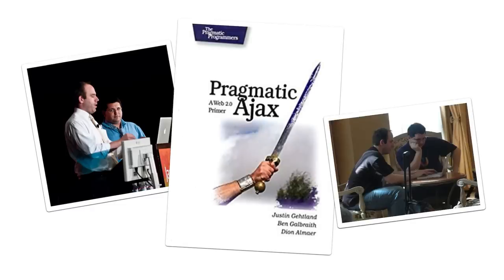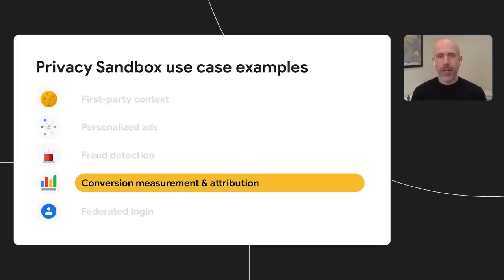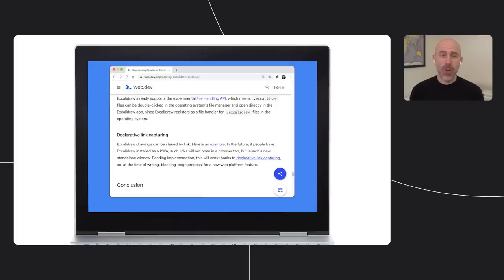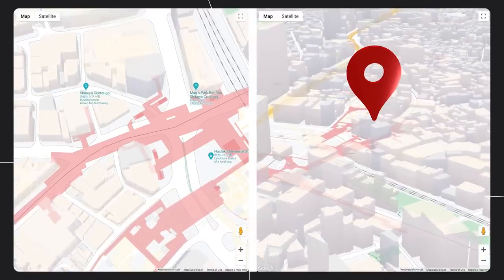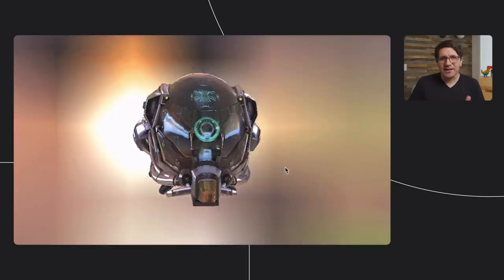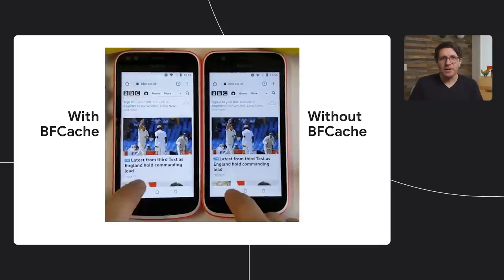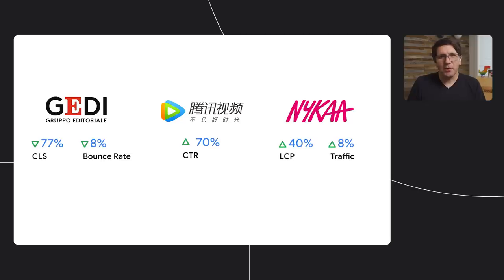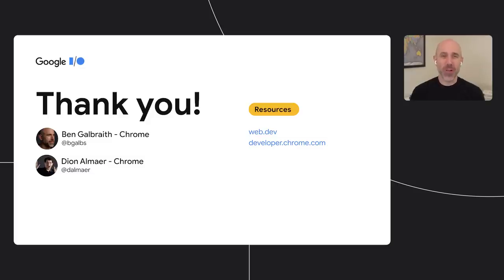What's new for the web platform | Keynote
Fast approaching 5 billion users, the web platform has seen tremendous growth and innovation in the past year! Web developers around the world have come together, building vital experiences for everyone, everywhere. Learn how Google is investing in a better web by building user trust in a privacy-first future, pushing innovation with Chrome, and enabling developer success with tools and guidance.

Speakers: Ben Galbraith, Dion Almaer, Travis McPhail

product: Chrome - General; event: Google I/O 2021; fullname: Ben Galbraith, Dion Almaer, Travis McPhail; re_ty: Premiere;